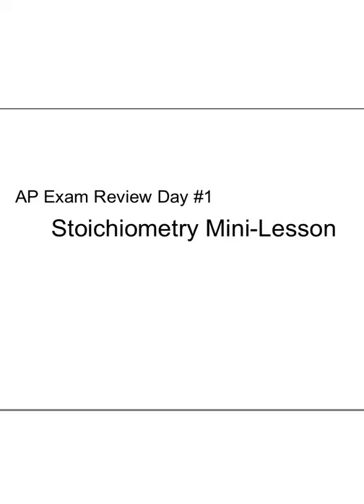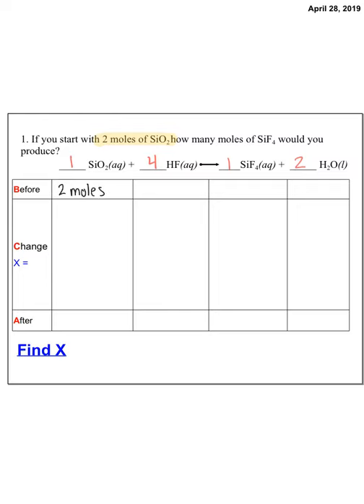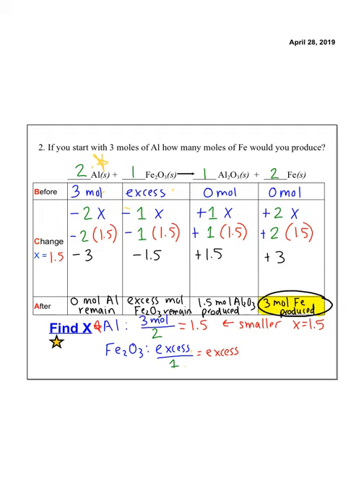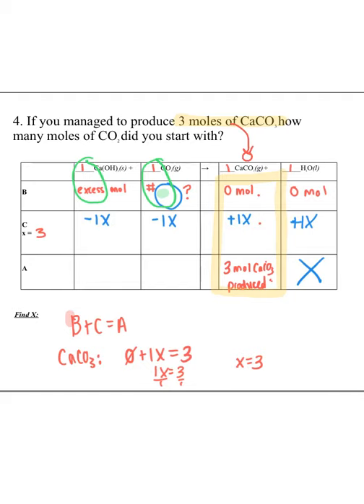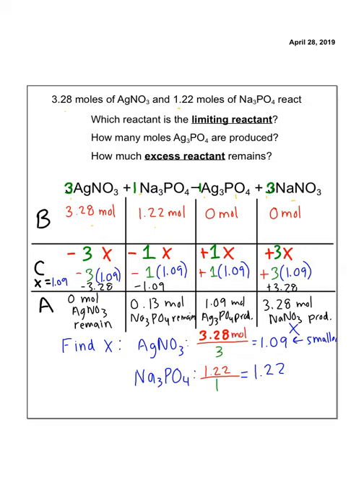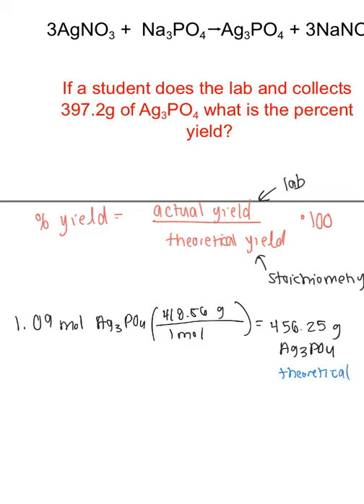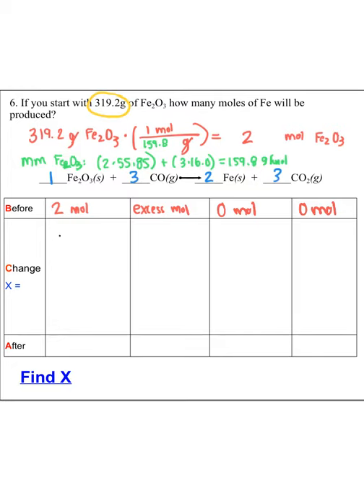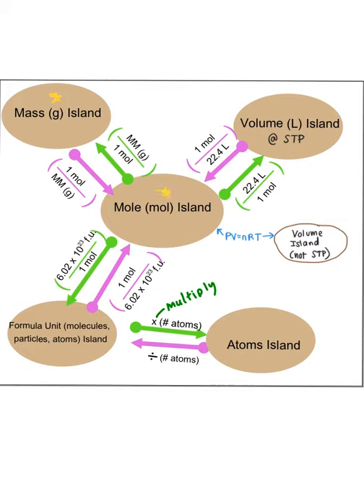Stoichiometry Mini Lesson AP Chemistry 2020